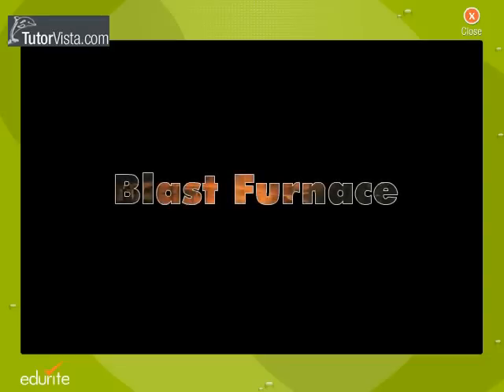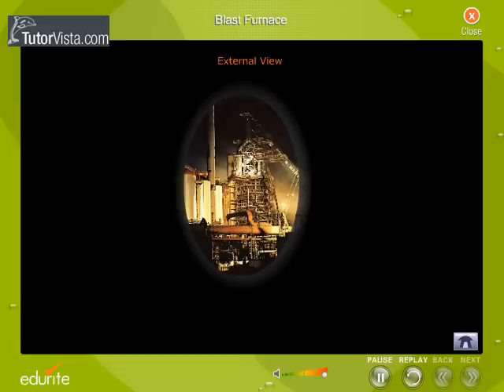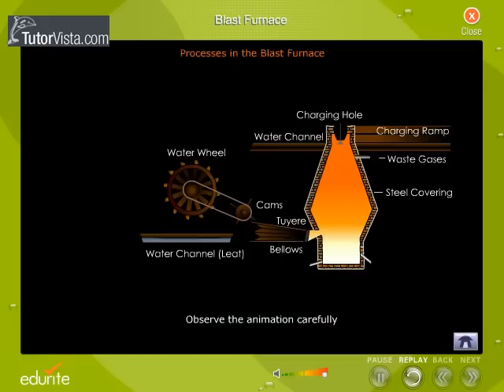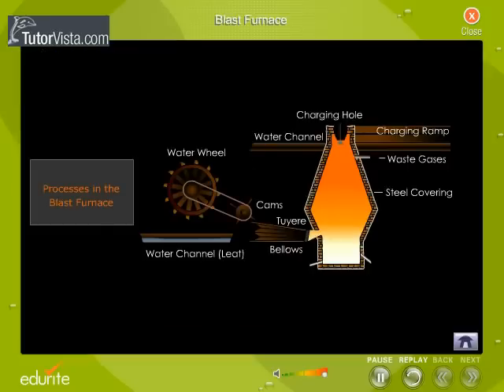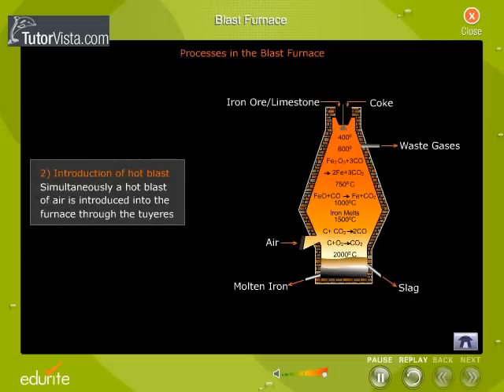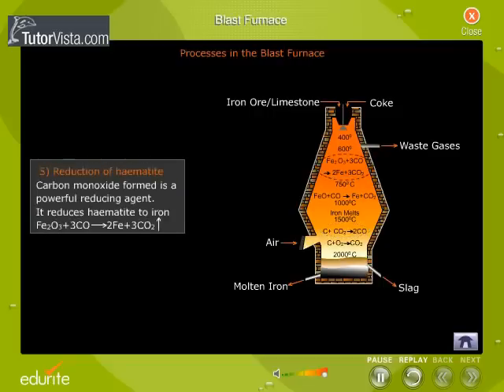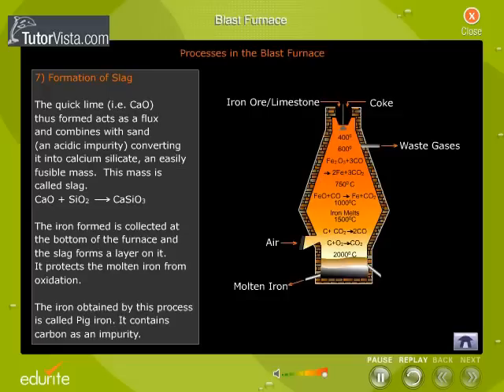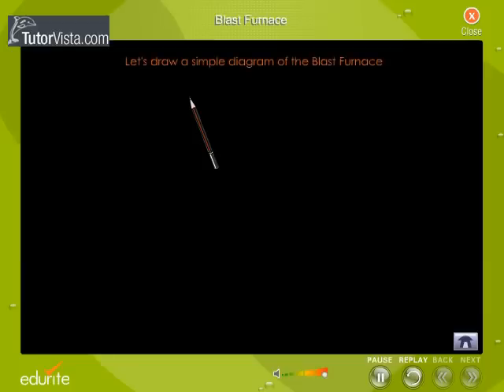Blast Furnace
Modern furnaces are equipped with an array of supporting facilities to increase efficiency, such as ore storage yards where barges are unloaded. The raw materials are transferred to the stockhouse complex by ore bridges, or rail hoppers and ore transfer cars. Rail-mounted scale cars or computer controlled weight hoppers weigh out the various raw materials to yield the desired hot metal and slag chemistry. The raw materials are brought to the top of the blast furnace via a skip car powered by winches or conveyor belts.There are different ways in which the raw materials are charged into the blast furnace. Some blast furnaces use a "double bell" system where two "bells" are used to control the entry of the raw material into the blast furnace. The purpose of the two bells is to minimize the loss of hot gases in the blast furnace. First the raw materials are emptied into the upper or small bell. The bell is then rotated a predetermined amount in order to distribute the charge more accurately. The small bell then opens to empty the charge into the large bell. The small bell then closes, to seal the blast furnace, while the large bell dispenses the charge into the blast furnace.A more recent design is to use a "bell-less" system. These systems use multiple hoppers to contain each raw material, which is then discharged into the blast furnace through valves These valves are more accurate at controlling how much of each constituent is added, as compared to the skip or conveyor system, thereby increasing the efficiency of the furnace. Some of these bell-less systems also implement a chute in order to precisely control where the charge is placed.
The iron making blast furnace itself is built in the form of a tall chimney-like structure lined with refractory brick. Coke, limestone flux, and iron ore (iron oxide) are charged into the top of the furnace in a precise filling order which helps control gas flow and the chemical reactions inside the furnace. Four "uptakes" allow the hot, dirty gas to exit the furnace dome, while "bleeder valves" protect the top of the furnace from sudden gas pressure surges. When plugged, bleeder valves need to be cleaned with a bleeder cleaner. The coarse particles in the gas settle in the "dust catcher" and are dumped into a railroad car or truck for disposal, while the gas itself flows through a venturi scrubber and a gas cooler to reduce the temperature of the cleaned gas.The "casthouse" at the bottom half of the furnace contains the bustle pipe, tuyeres and the equipment for casting the liquid iron and slag. Once a "taphole" is drilled through the refractory clay plug, liquid iron and slag flow down a trough through a "skimmer" opening, separating the iron and slag. Modern, larger blast furnaces may have as many as four tapholes and two casthouses. Once the pig iron and slag has been tapped, the taphole is again plugged with refractory clay.The tuyeres are used to implement a hot blast, which is used to increase the efficiency of the blast furnace. The hot blast is directed into the furnace through water-cooled copper nozzles called tuyeres near the base. The hot blast temperature can be from 900 °C to 1300 °C (1600 °F to 2300 °F) depending on the stove design and condition. The temperatures they deal with may be 2000 °C to 2300 °C (3600 °F to 4200 °F). Oil, tar, natural gas, powdered coal and oxygen can also be injected into the furnace at tuyere level to combine with the coke to release additional energy which is necessary to increase productivity.